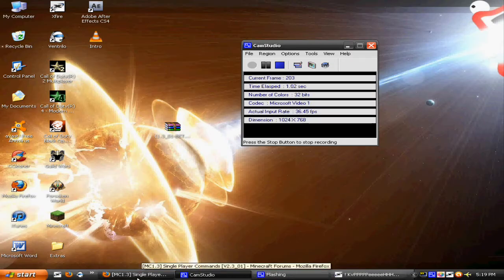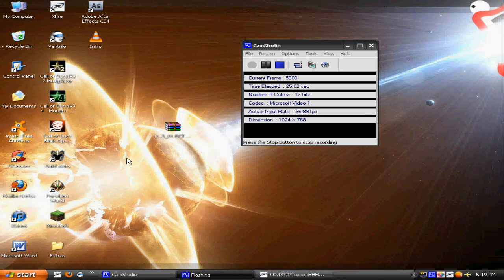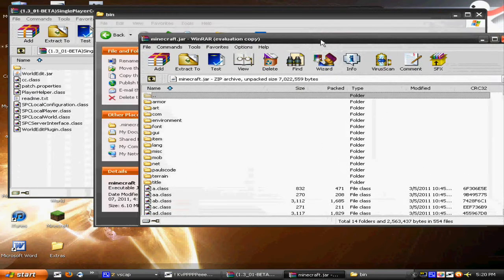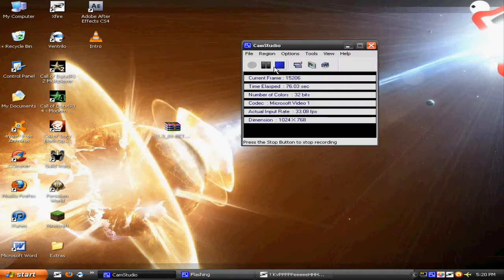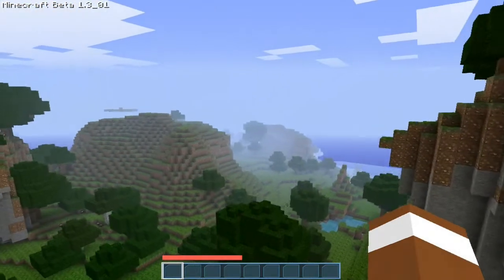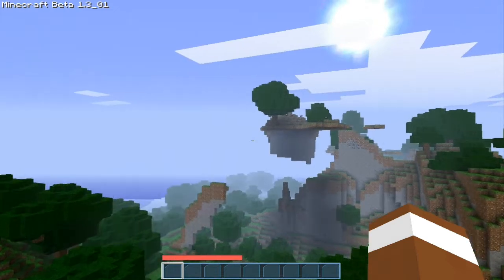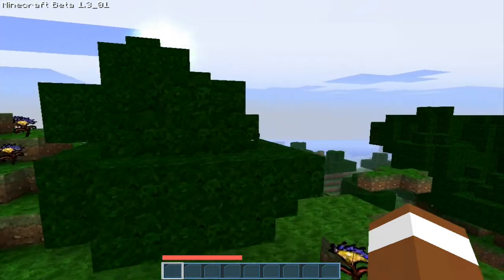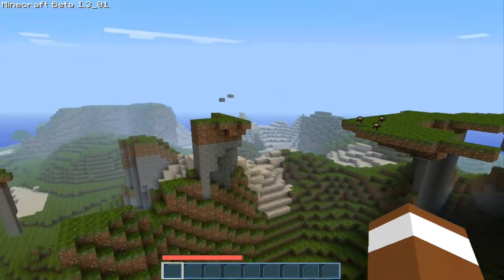[Tutorial] Single Player Commands Mod (Installation & Demonstration) [HD]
1) Download & extract files to wherever you'd like.
2) Press Start & use the Search feature / Run for XP.
3) Type %appdata% and hit enter.
4) Go Into .minecraft, then bin
5) Backup bin (not needed)
6) Right Click minecraft.jar and open it with Winrar archiver.
7) Delete "META-INF"
8) Drag the .class files and the properties file into minecraft.jar
9) Go back to the bin and add WorldEdit.jar to the bin.
10) Close minecraft.jar
11) Open Minecraft & Enjoy

Created By: simo_415

Song in my intro: Blister In The Sun - Violent Femmes